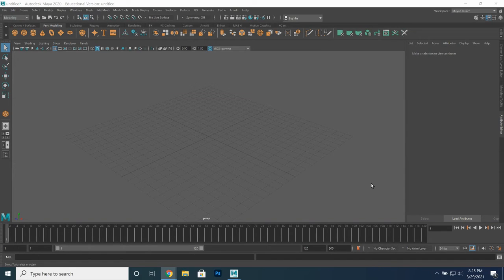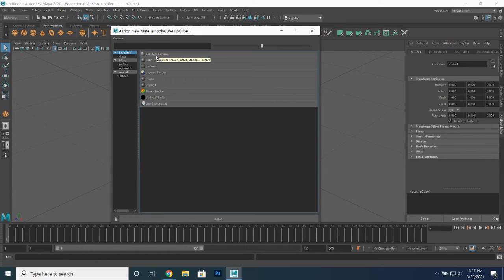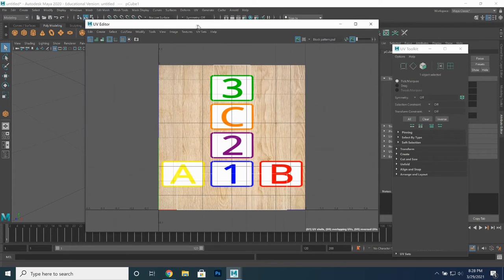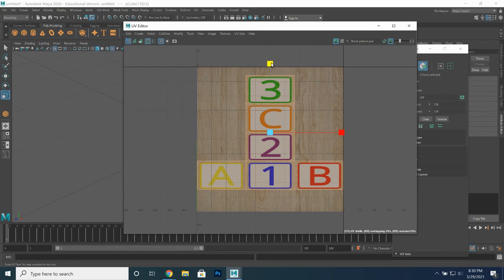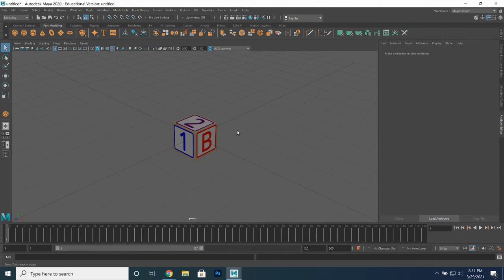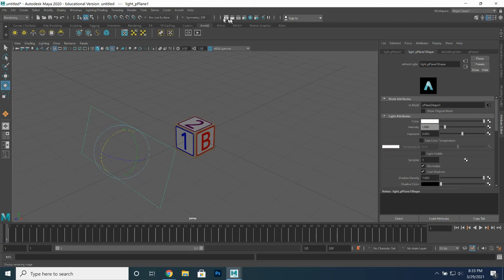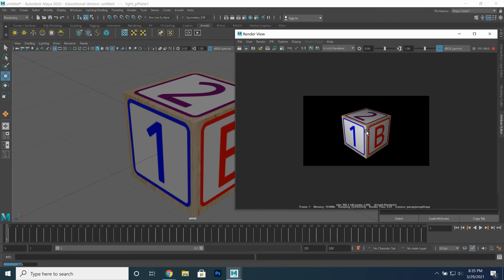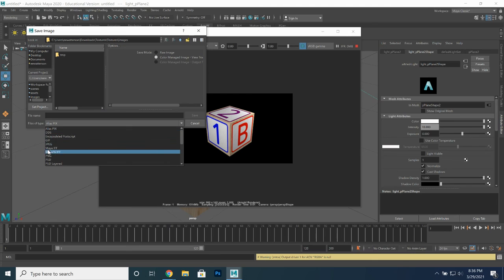Untitled: Mar 29, 2021 8:37 PM